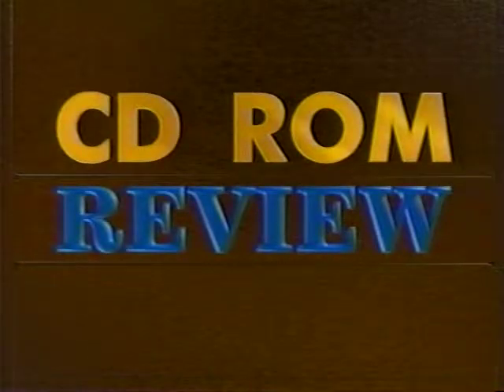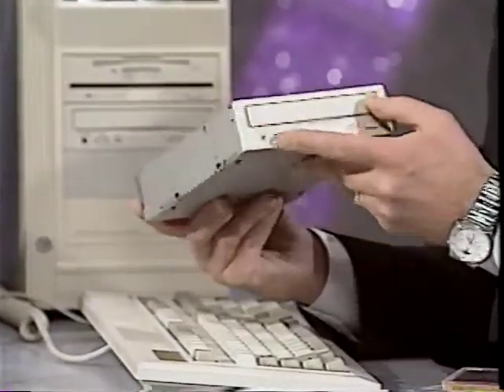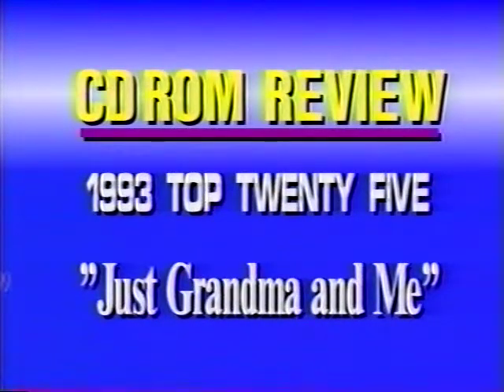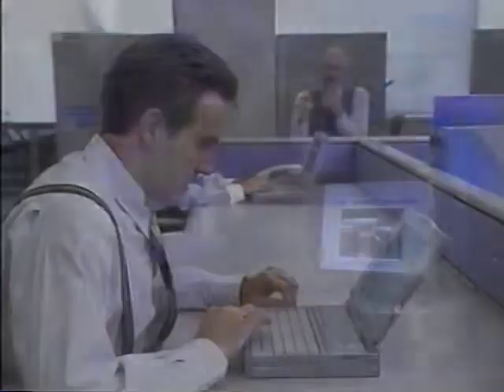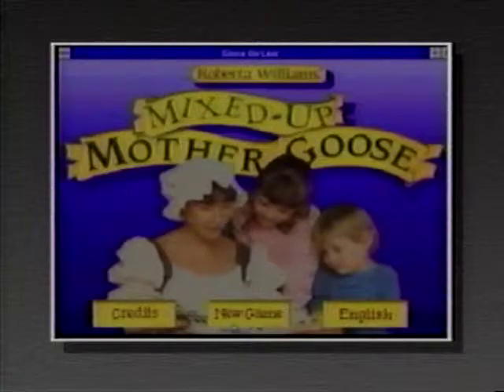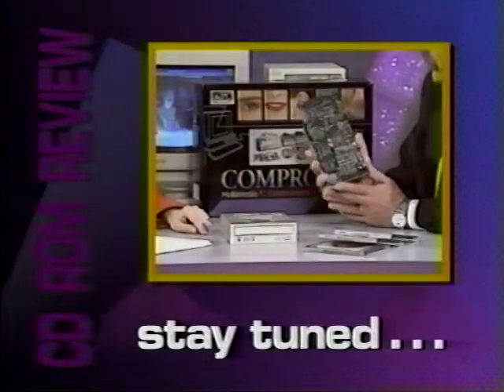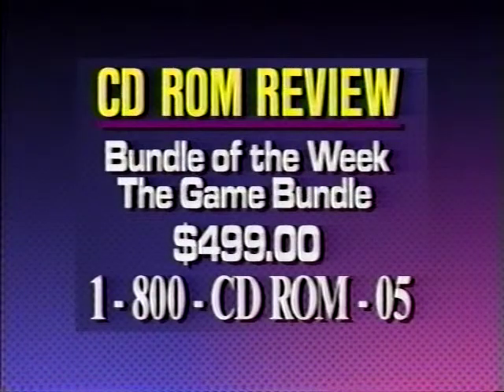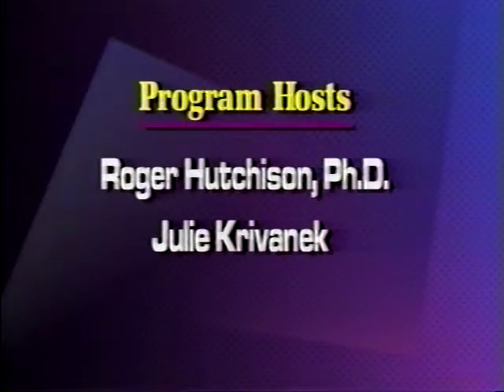CD ROM Review Episode 6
This is a six episode pilot program on CD ROM technology originally broadcast in 1993 on Jones InterCable to a US audience of 23 million households.  This segment features the Top 25 CD ROM discs of 1993.  Includes Amanda's Stories, Animals of the San Diego Zoo, Athur's Teacher Troubles, Cinemania, Desert Storm, The Family Doctor, GRIPS2, Grolier Electronic Encyclopedia, Guiness Mulitmedia, JEDI, Just Me and Grandma, Learn to Speak Spanish and French, National Geographic Mammals (the top pick of the year), MPC Wizard, Microsoft Multimedia Beethoven, Our Solar System, Pro Phone, The 7th Guest, So Much Shareware, Stellar 7, Delorme Street Atlas of the USA, Talking Jungle Safari, Voyages to the Outer Planers and The World Atlas.  Reviews of Adventures of Willy Beamish, Mixed Up Mother Goose, and Roger Wilco's Space Quest 4.  State of the Art technology of the time included Windows 3.1, Windows Sound System 2.0.  The new WIRED Magazine was reviewed featuirng Peter Gabriel's Interactive CD ROM.